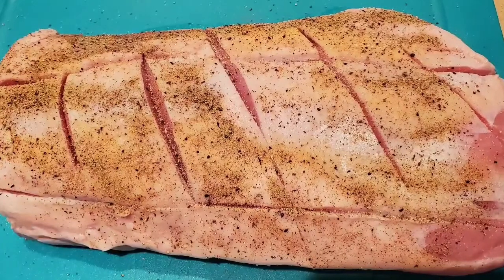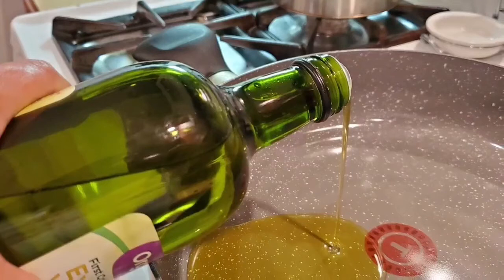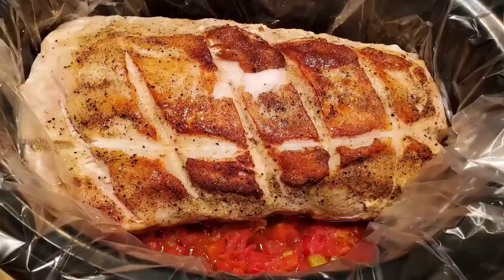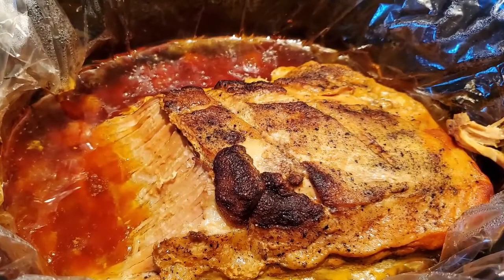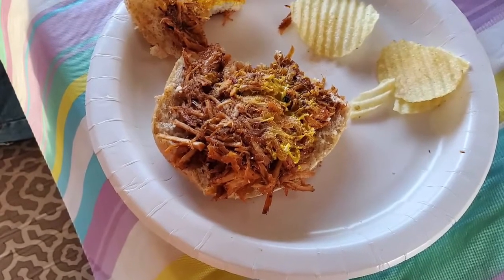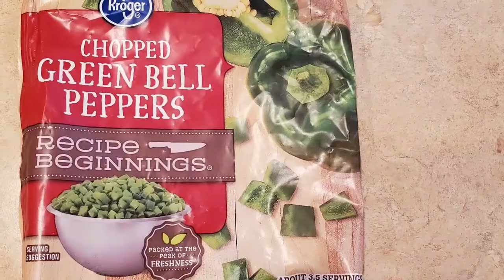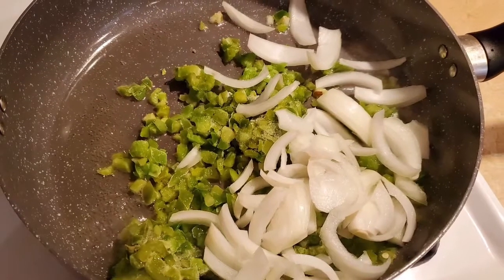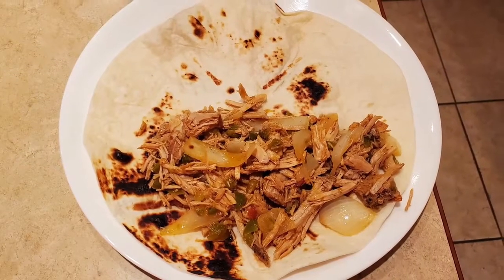Pork Roast in the Slow Cooker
Diana is going to show you how to make pork roast in the slow cooker and use it for multiple recipes!  This is so easy and simple.  Cook once and eat all week!